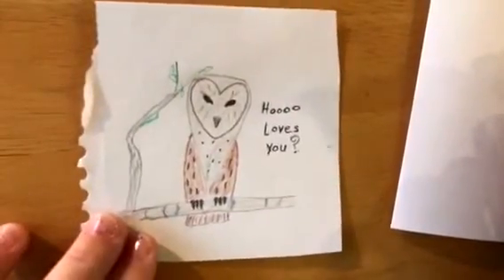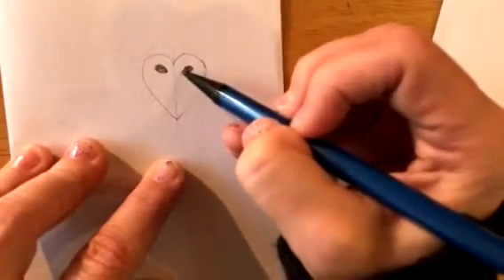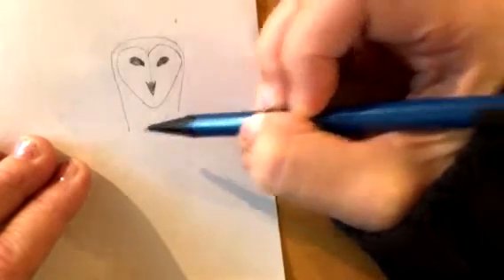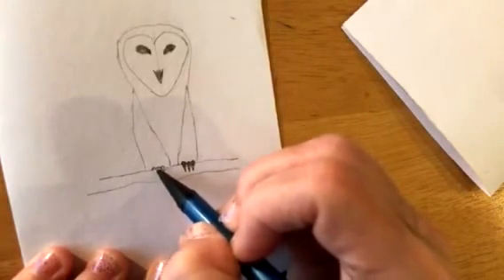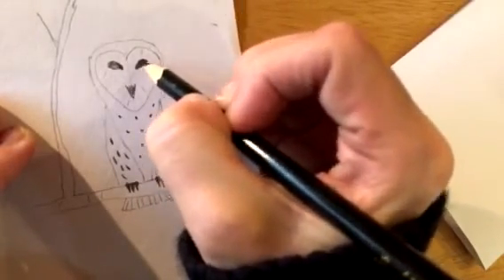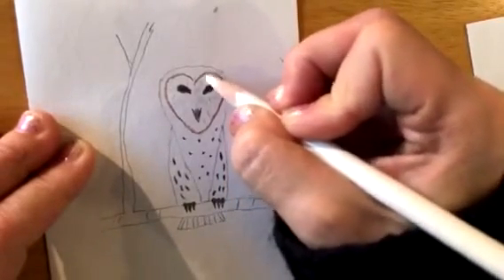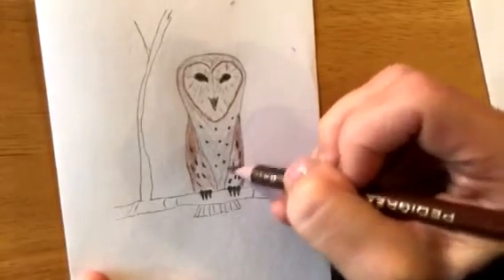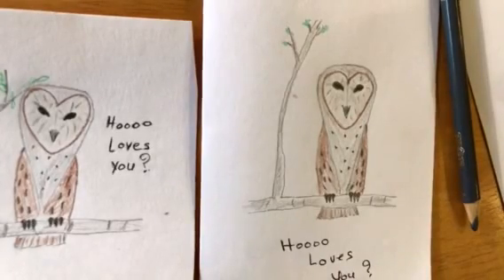Draw Cute Barn Owl - Super Slow and Easy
Great for a Valentine's Day card.